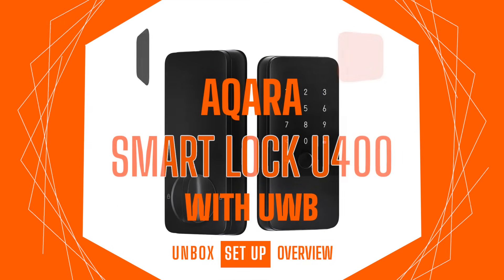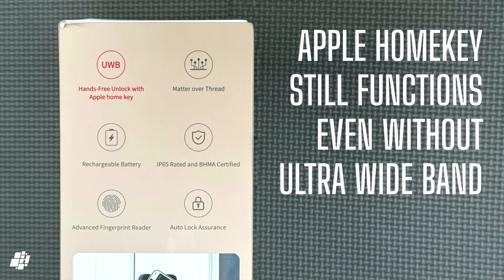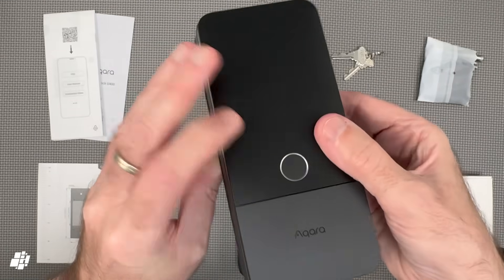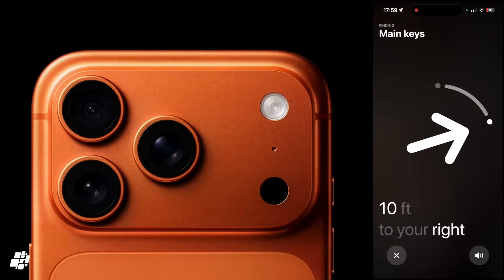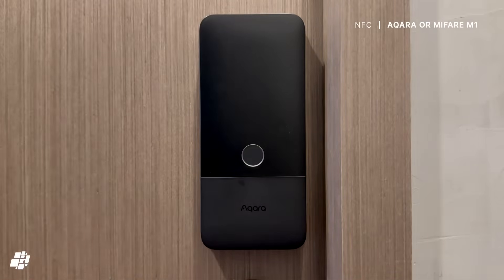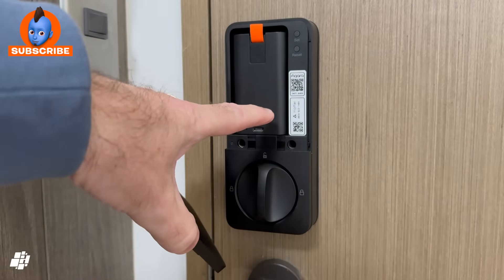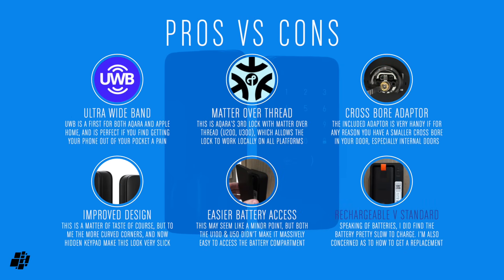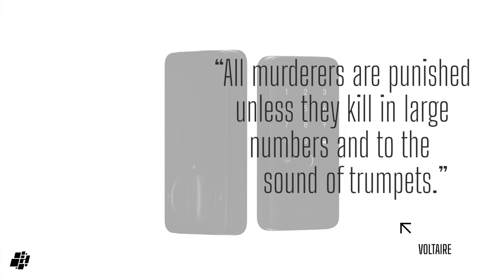Aqara's Smart Lock U400 KNOWS You’re at the Door - Thanks to ULTRA WIDEBAND!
Aqara does it again, with a first for the Apple Home by putting UWB in a smart lock!

Not only does this lock now feature Ultra Wide Band support for totally hands free unlocking, but it also uses Apple HomeKey, NFC, passcodes, regular keys, and uses Matter over Thread for fast, local control.

You can purchase the Aqara Smart Lock U400 from Amazon stores in your region using the (affiliate) links below, which cost you nothing extra but help us buy more products for review, to keep you informed on how products perform.

👉 🇺🇸 Amazon US (Black)
👉 🇺🇸 Amazon US (Silver)

Timestamps:
0:00 intro
0:11 Product overview
1:19 Special features
2:00 What's in the box?
3:04 In Apple Home
4:05 Ultra Wide Band
5:12 Unlock methods
6:43 The inner assembly
7:24 In Aqara Home
8:15 Pros & Cons
9:14 Outro